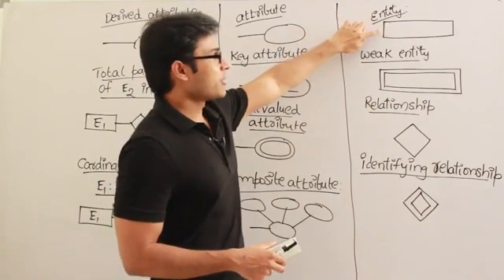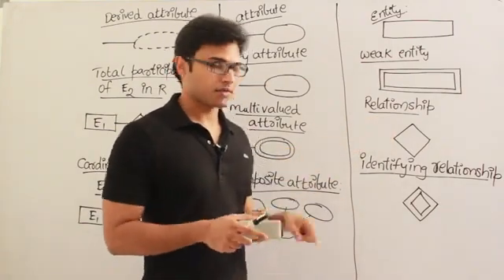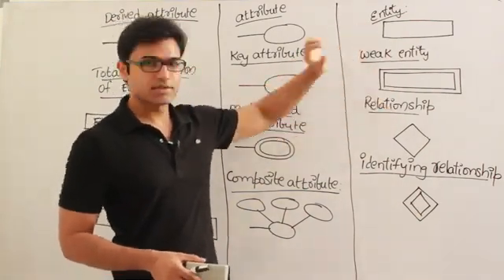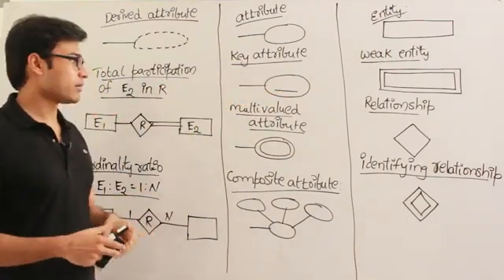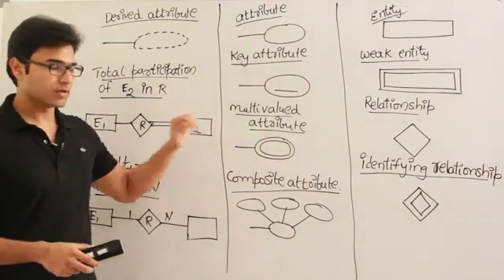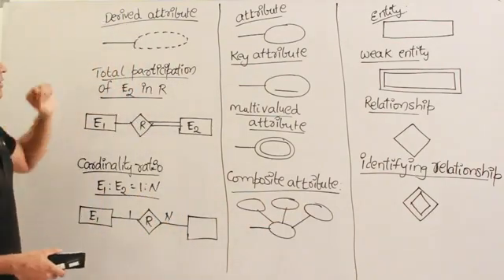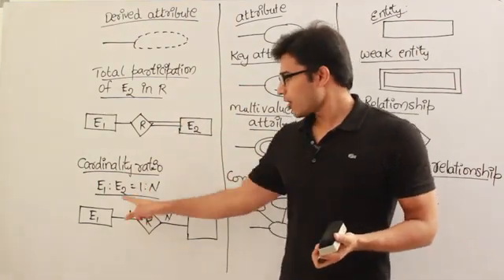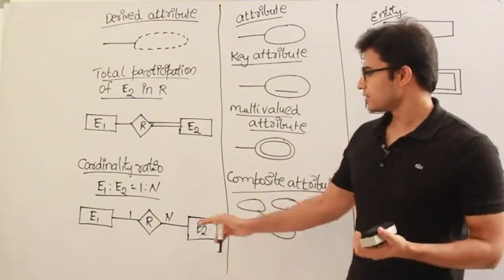4 DB ER diagram notations